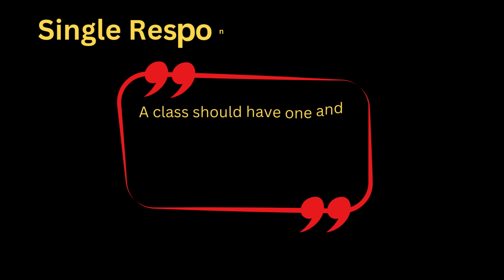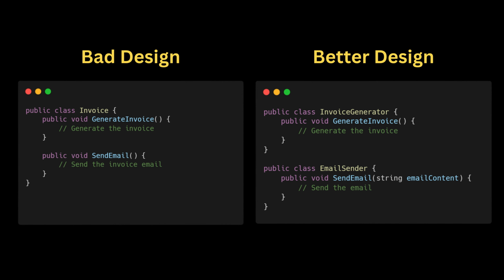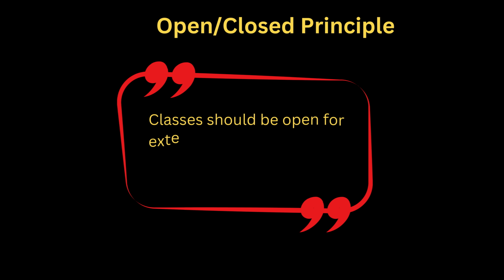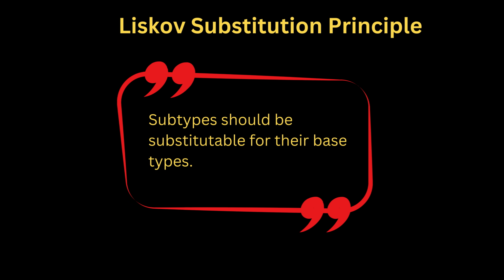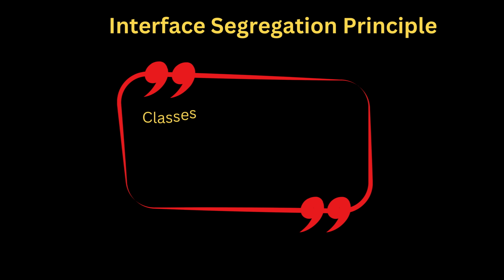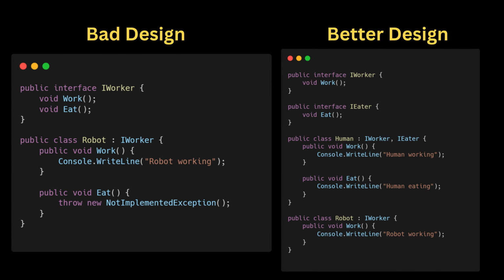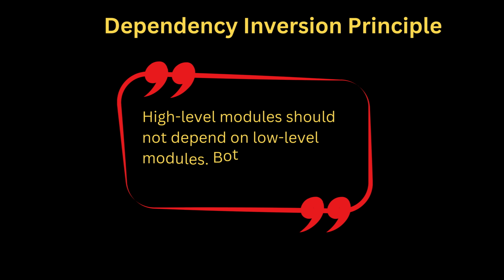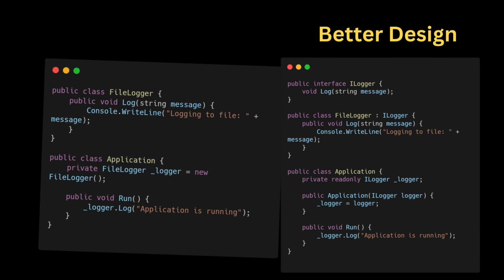Learn to Build SOLID Programs with SOLID Principles Only in 3 Minutes!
Hello, in this video, I explained one of the fundamental concepts of the object-oriented programming, which is "SOLID Principles". You will see a variety of examples of SOLID Principles implementations.  I hope you enjoy it!

Don't hesitate to ask your questions in the comments down below!

Timestamps:
00:00 - Intro
00:16 - Get your FREE Cheat Sheet
00:26 - SOLID Principles in General
00:45 - Single Responsibility Principle
01:22 - Open/Closed Principle
01:42 - Liskov Substitution Principle
02:08 - Interface Segregation Principle
02:38 - Dependency Inversion Principle
03:03 - Outro